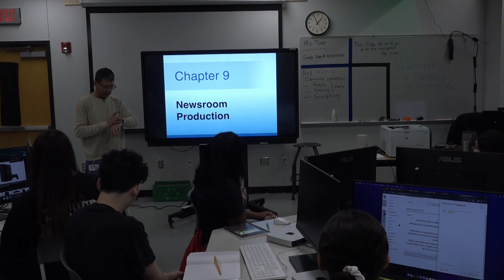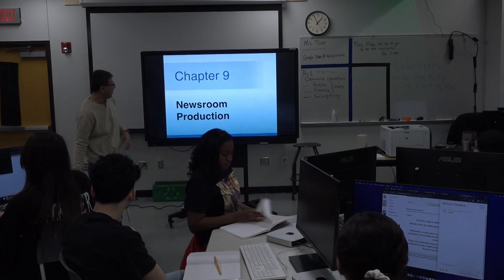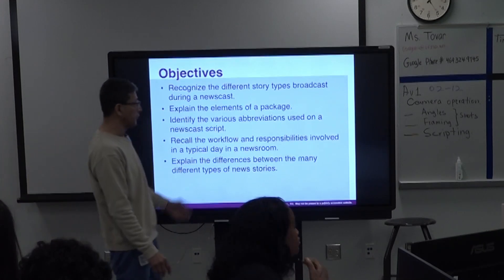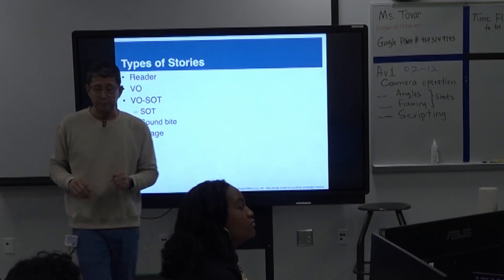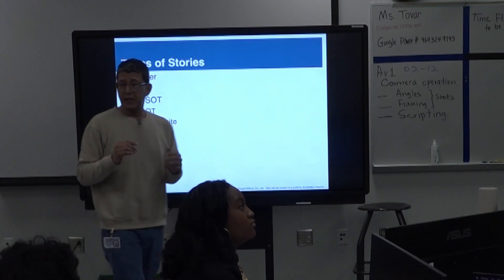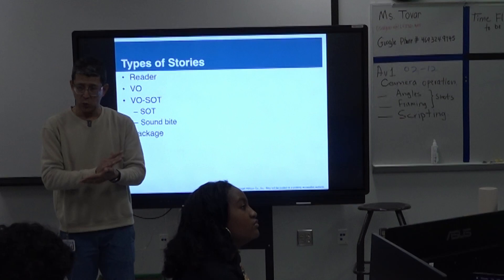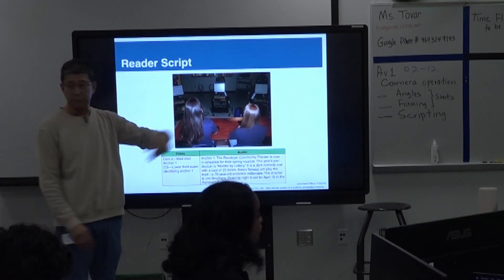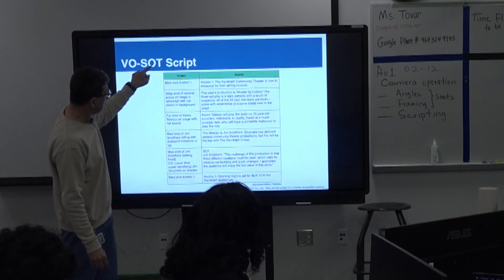NEWS ROOM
On this video the objectives to discover and explore the many possibilities on a TV news room.